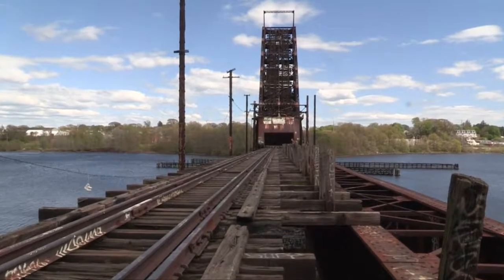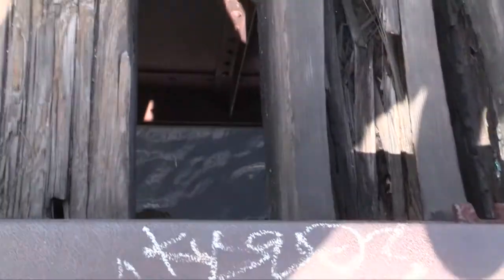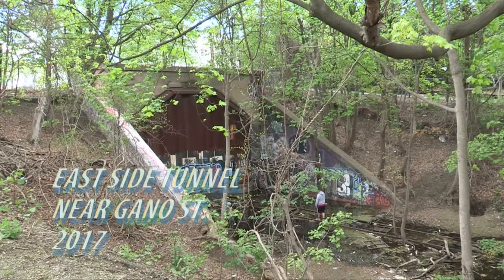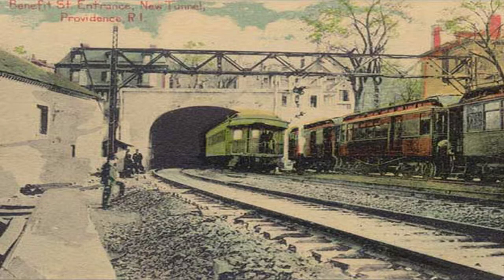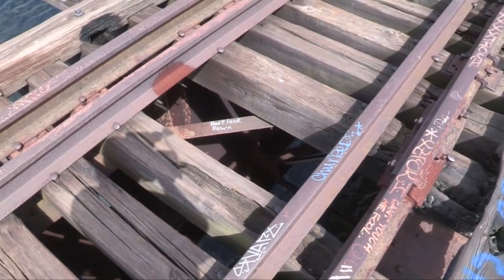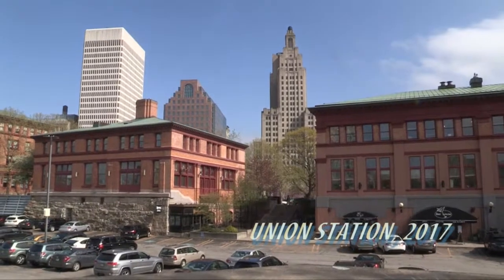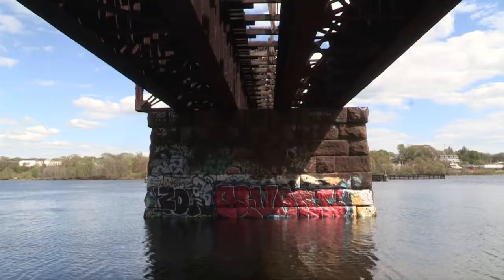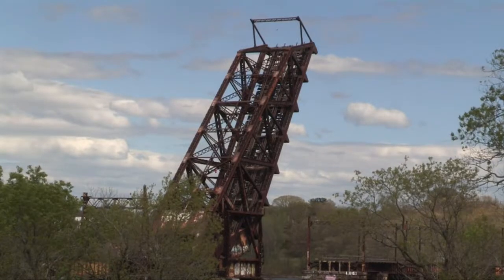Abandoned Hope - The Story of the Crook Point Bridge.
This short film looks at the Crook Point Bridge, East Side Tunnel, and Union Station in Providence.